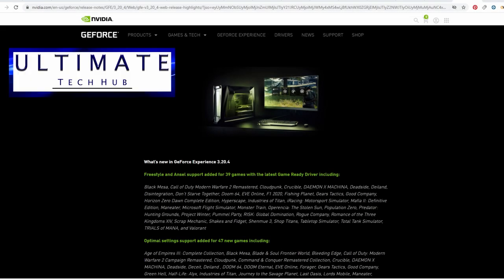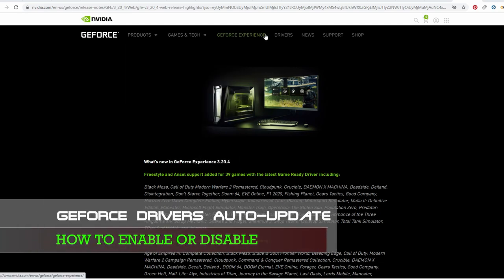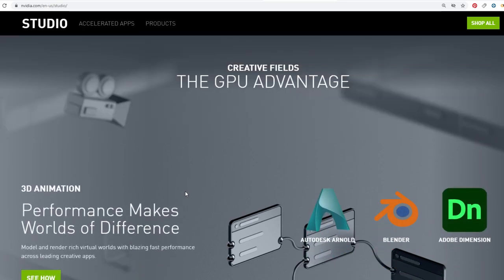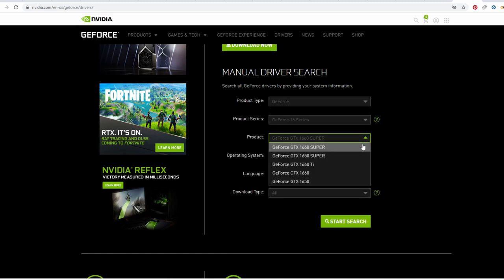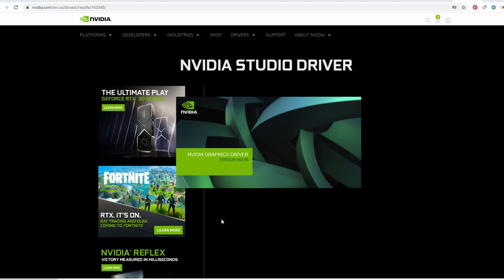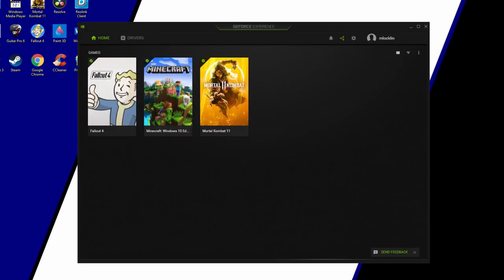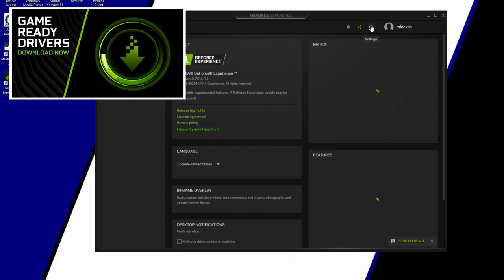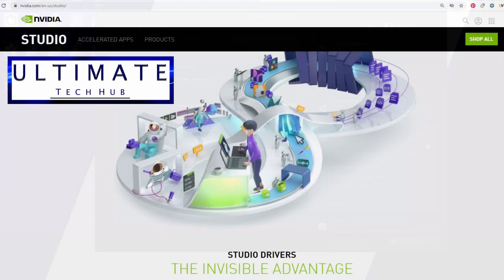HOW TO UPDATE NVIDIA GEFORCE DRIVERS IN WINDOWS -STUDIO OR GAME DRIVER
Welcome back to The Ultimate Tech Hub. On today's episode we will go through the process of updating both the Geforce Studio Drivers and The Geforce Game Ready Drivers. We will show you how to update both Geforce drivers through the Nvidia website and through The Geforce Experience App on your computer. If you have any questions about this video please leave them in the comments down below. Thanks again for watching the Ultimate Tech Hub Channel!

Checkout these GPU deals:
Gigabyte Geforce GTX 1050 Ti 4GB GDDR5 128 Bit PCI-E Graphic Card
ZOTAC Gaming GeForce GTX 1650 Super Twin Fan 4GB GDDR6 128-Bit Gaming Graphics Card,
ASUS GeForce GTX 1080 TI 11GB Turbo Edition VR Ready 5K HD Gaming